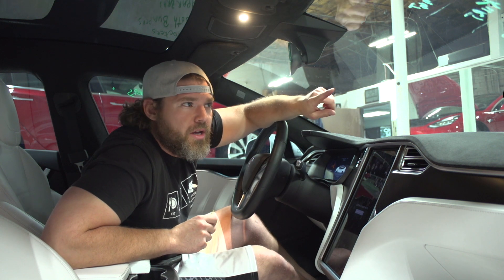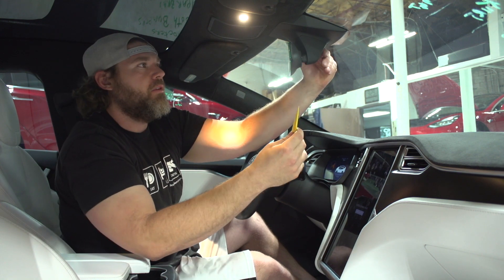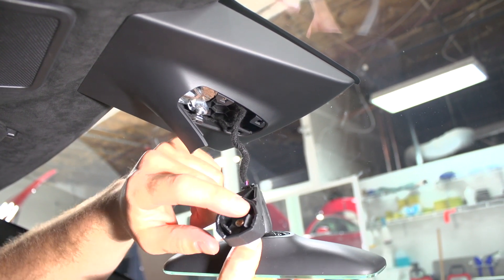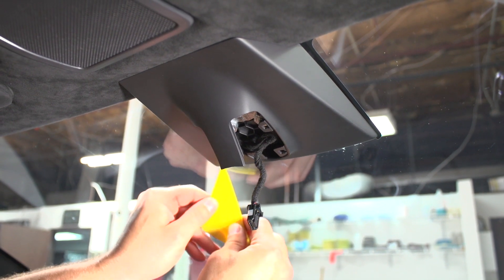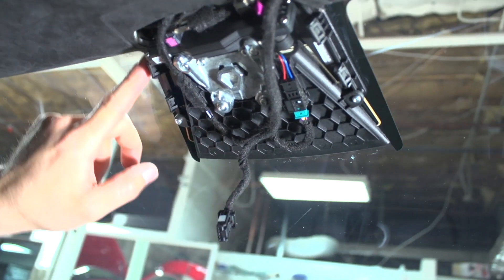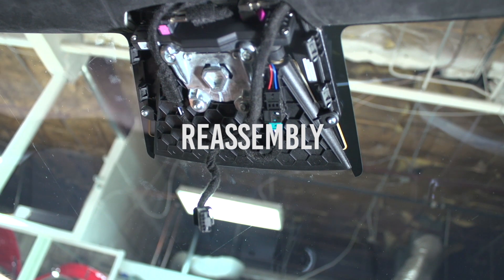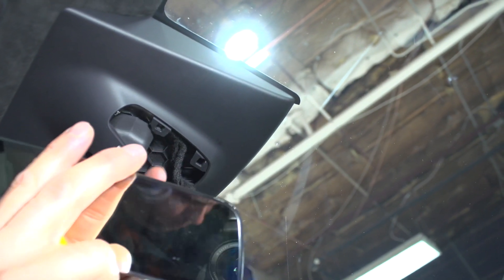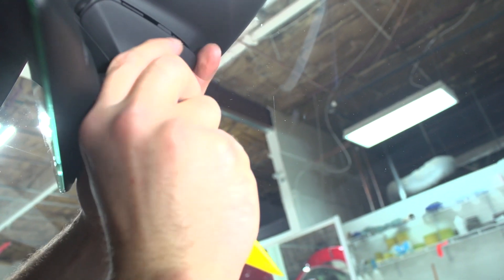Tesla Model S removal of rear view mirror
Learn how to remove the rear view mirror on a tesla model S! Step by step!